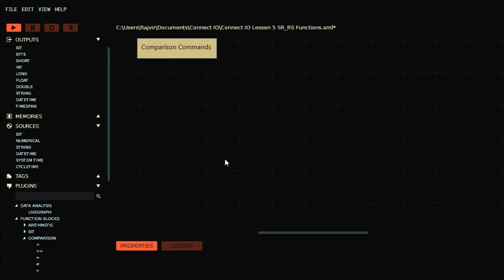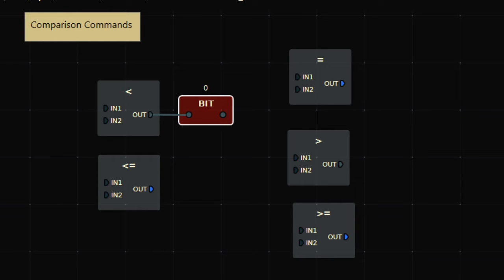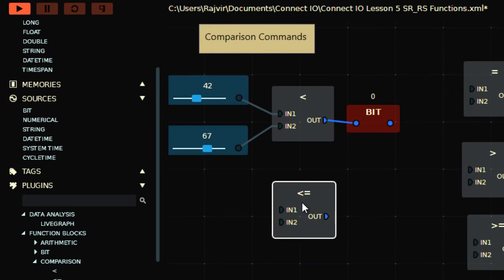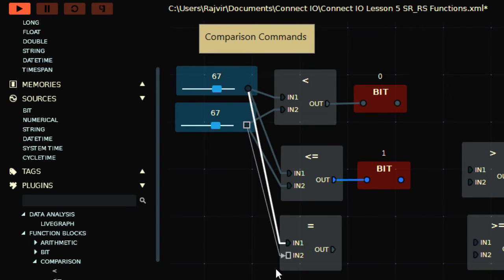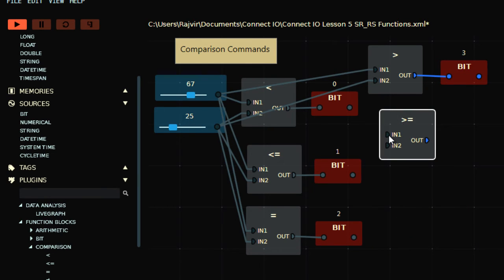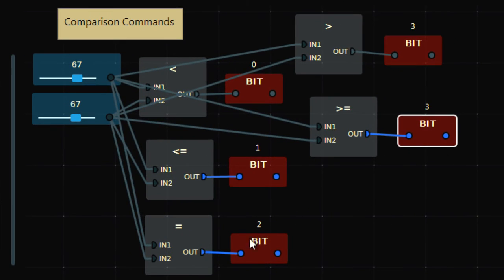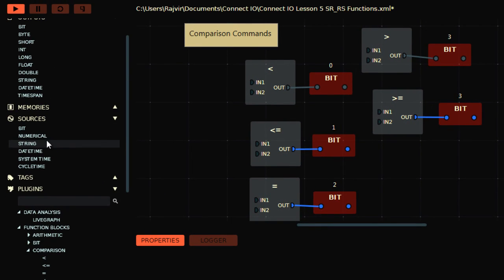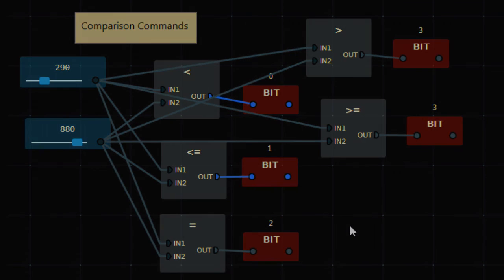PLC FBD Logic Lesson 6- Comparison Commands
Cheers,
Rajvir Singh